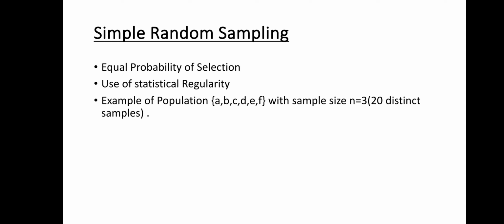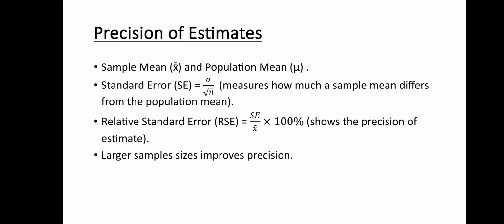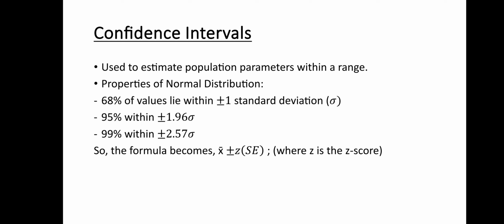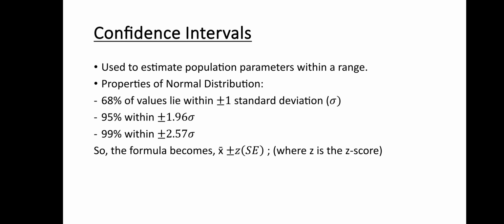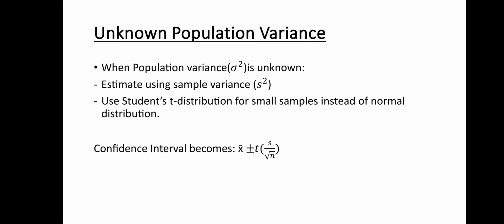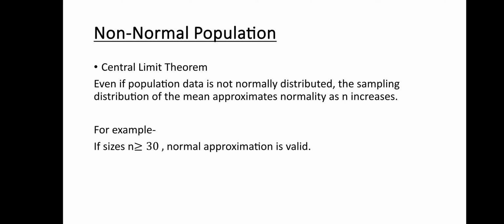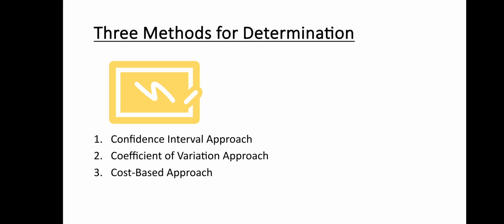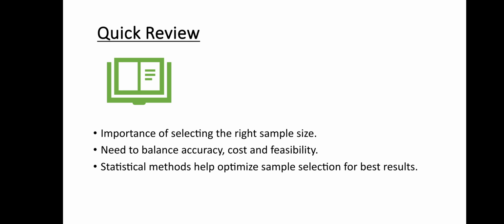Methods, Precision and Sample Size Determination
Unlock the power of statistics! In this video, we dive into key concepts like Simple Random Sampling, Confidence Intervals, Coefficient of Variation, and Budget & Sample Size Determination. Learn how to design effective studies, make accurate predictions, and optimize resources for data collection.

🔹 What is Simple Random Sampling?
🔹 Understanding Confidence Intervals
🔹 The Importance of Coefficient of Variation
🔹 Budgeting & Sample Size Calculation